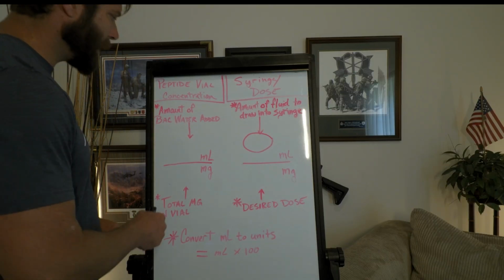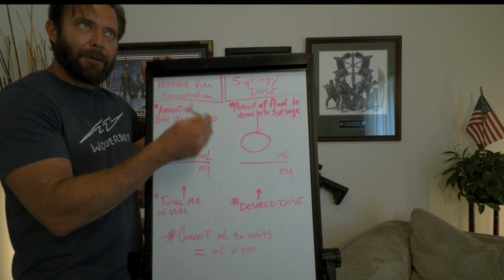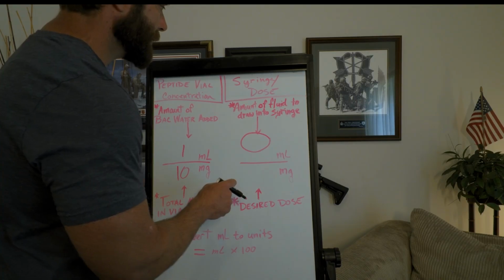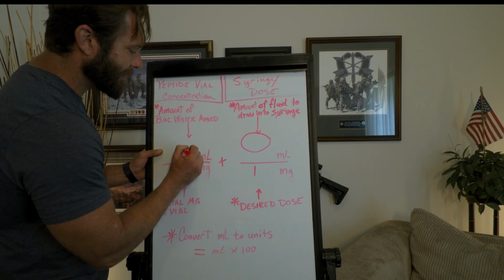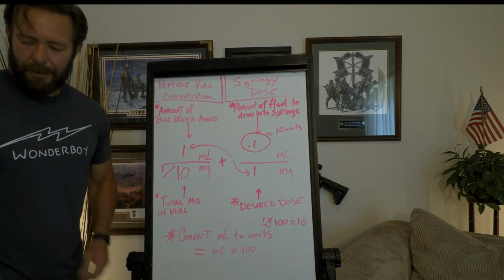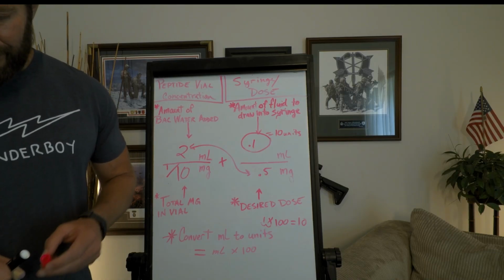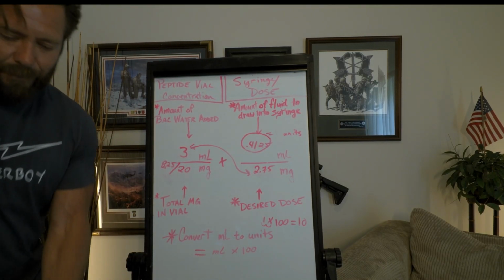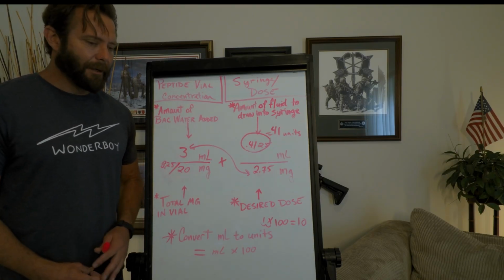How to reconstitute peptides.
THIS VIDEO IS NOT INTENDED TO BE MEDICAL ADVICE.

In this video I show you how to reconstitute peptides and explain the math behind it.

📌 Chapters:
00:00 Intro
01:32 the math
10:28 reconstituting your peptide